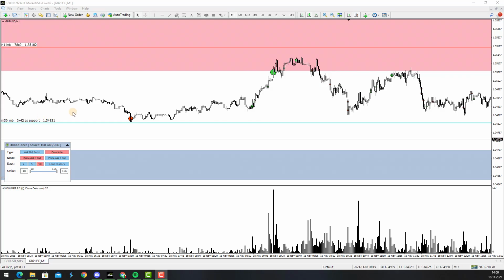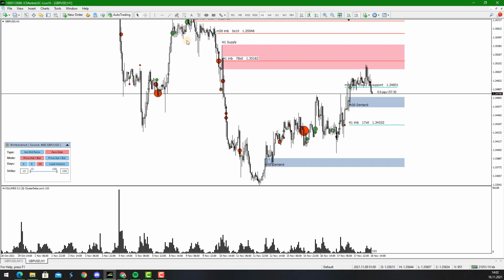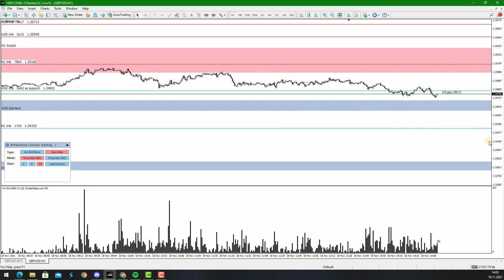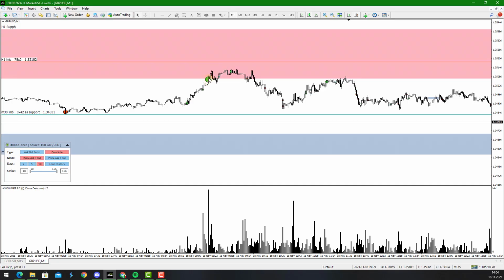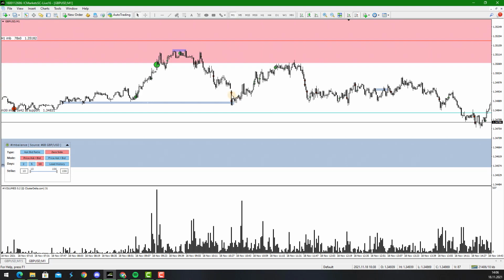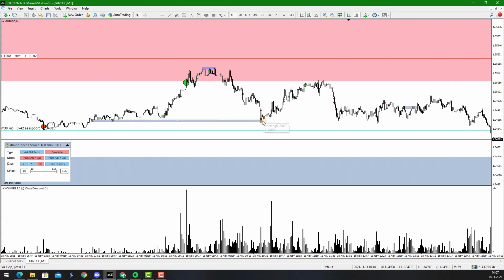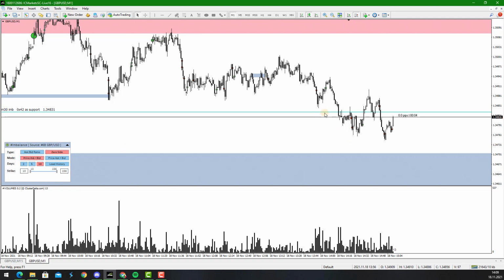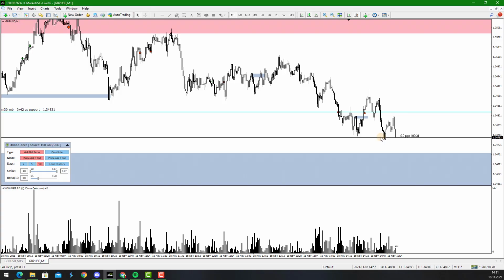Day - 37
Daily Order Flow Analysis